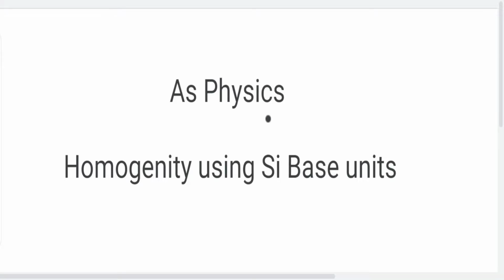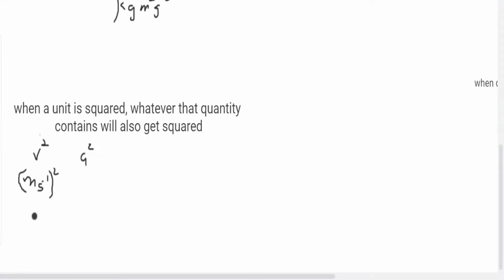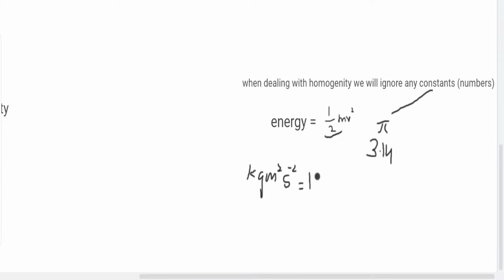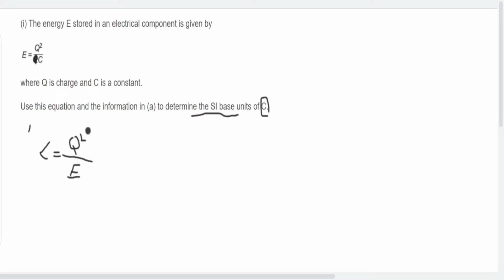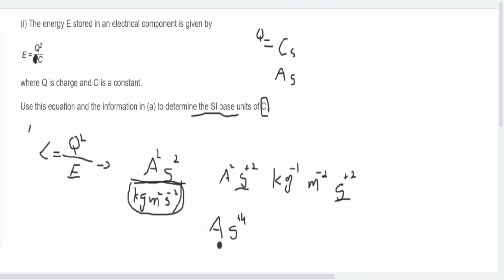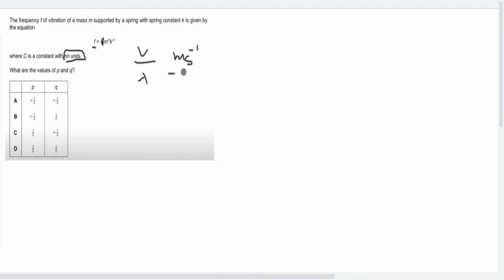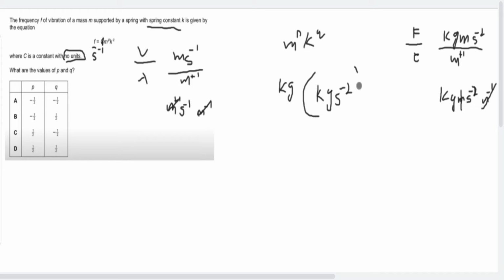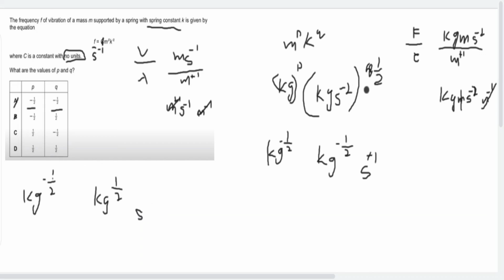As physics 1.2 : Homogenity using Si base units. (with exam questions)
Includes 2 solved exam questions from paper 1 and paper 2.

1. The energy E stored in an electrical component is given by

where Q is charge and C is a constant.

Use this equation and the information in (a) to determine the SI base units of C.

2. The frequency f of vibration of a mass m supported by a spring with spring spring constant k is given by the equation.

My personal notes along with past papers  and topic wise exam questions will be available for free on my website soon :)